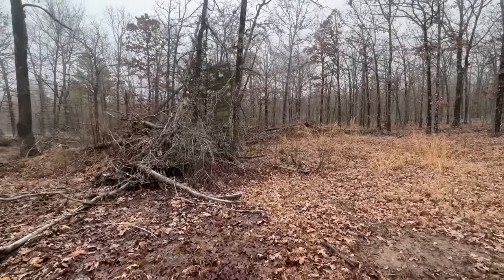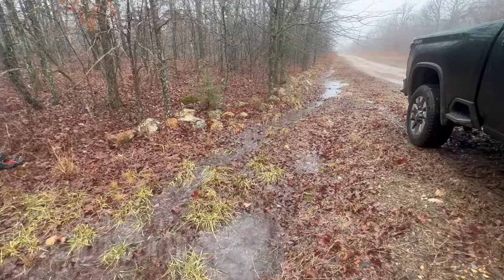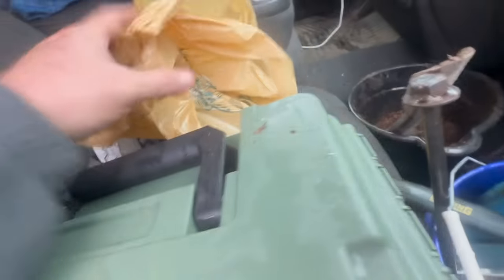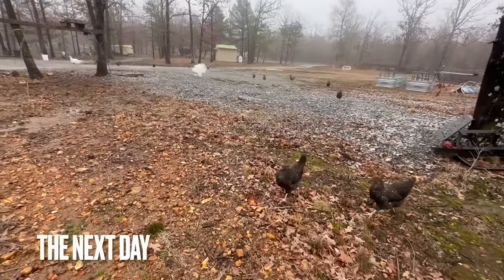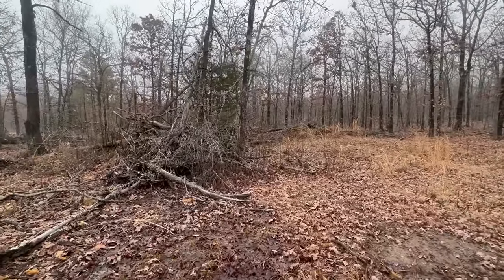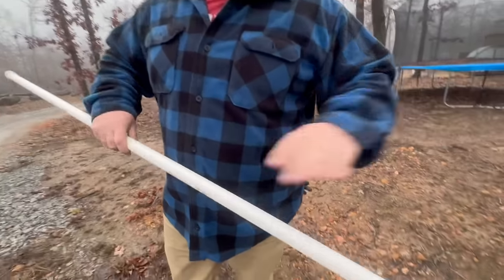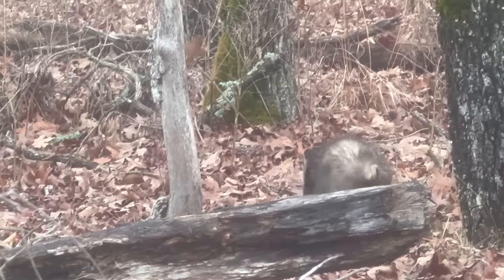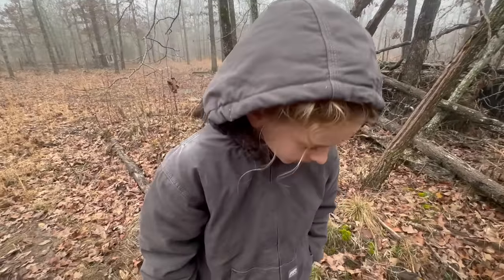We Caught It In The Coyote Trap | Is It Dead?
We Caught It In The Coyote Trap & Its BIG & STINKY
We also caught something big and stinky in the coyote trap. We catch and release the creature.